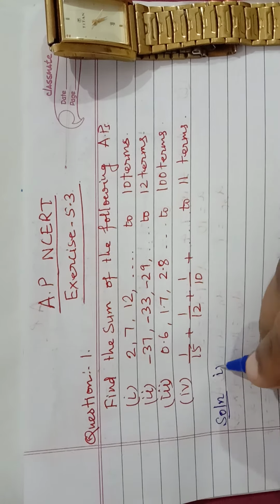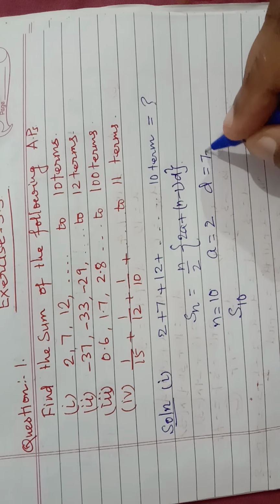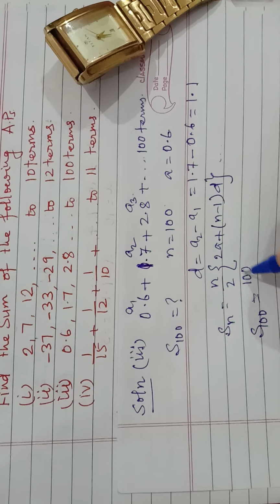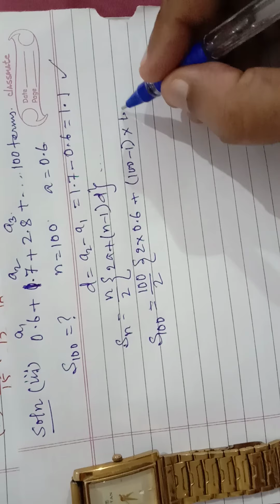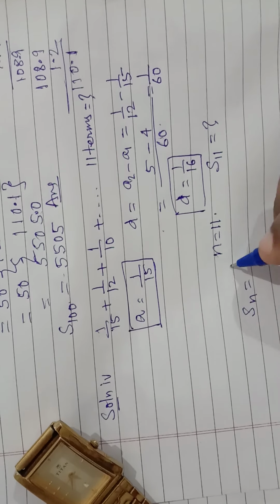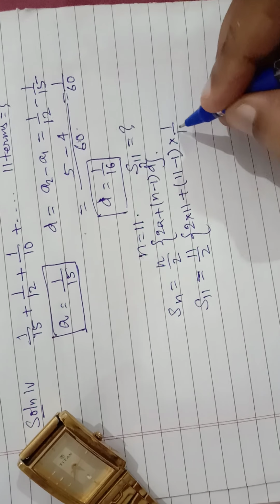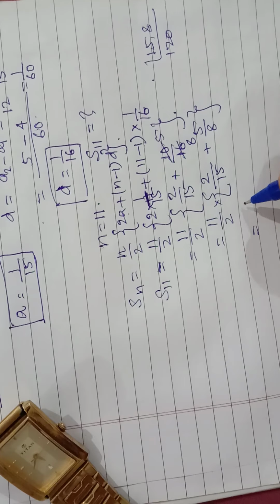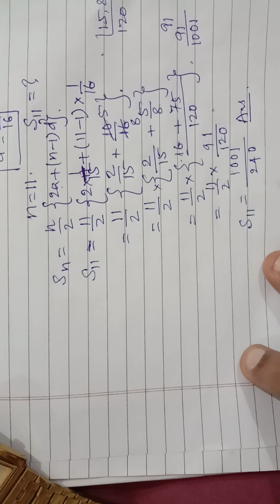of arithmetic Progression#formulae derivation of AP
Explaination of Arithmetic progressions Class 10 CBSE Board by Sajid Akhter